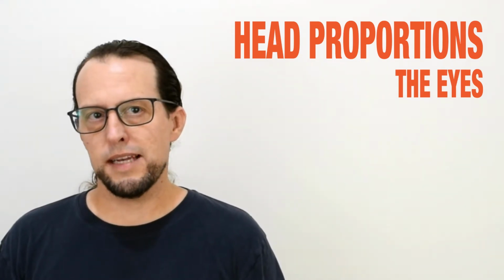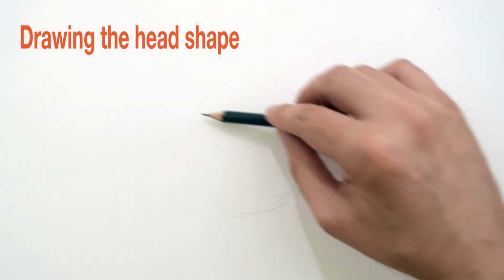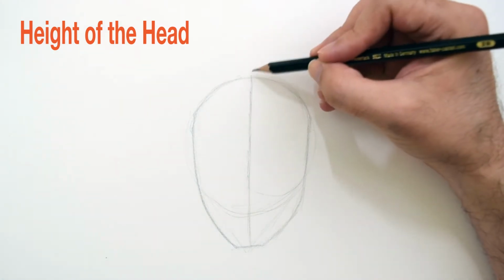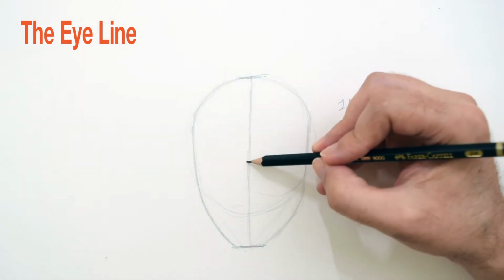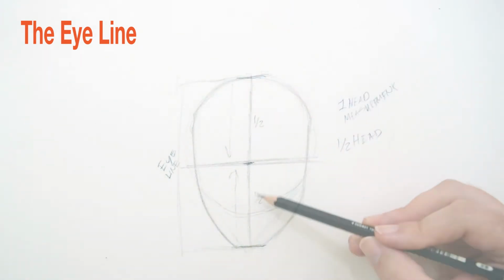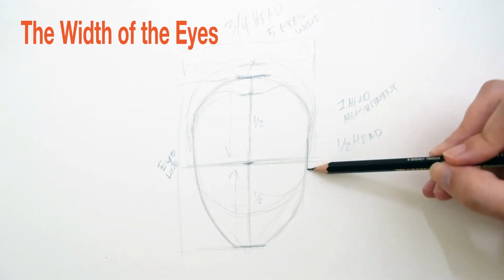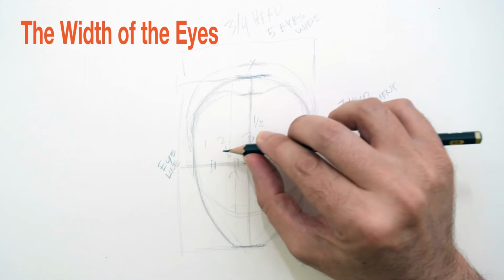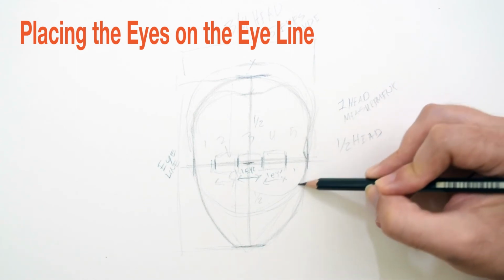How to draw the eyes on the head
This drawing demonstration is a follow-up video to the presentation about using proportions guides to place the eyes on the head.

I demonstrate placing and sizing the eyes on the head when drawing the head.  I draw a basic head shape, then sketch the figure proportions guides to set up the positioning and size to show how to incorporate using the guidelines to achieve accurate head proportions.

Enjoy drawing!